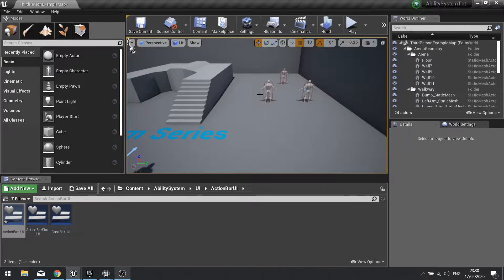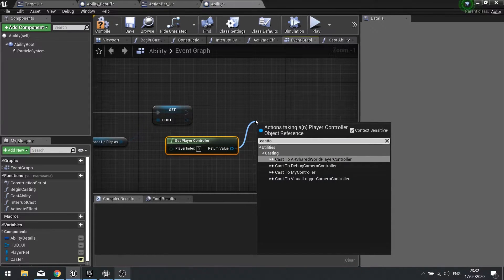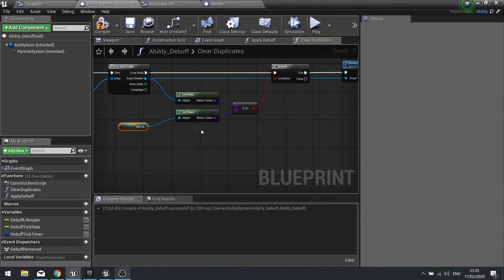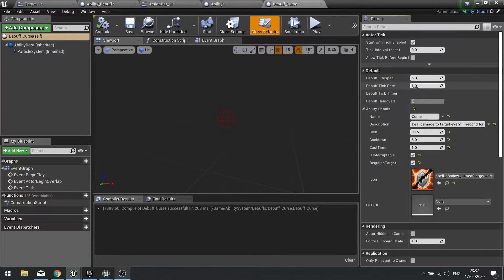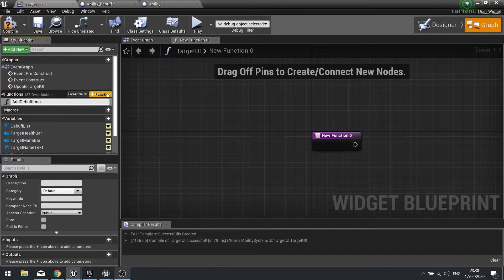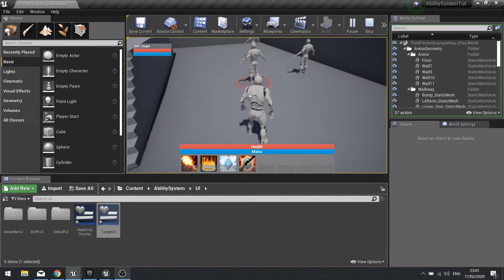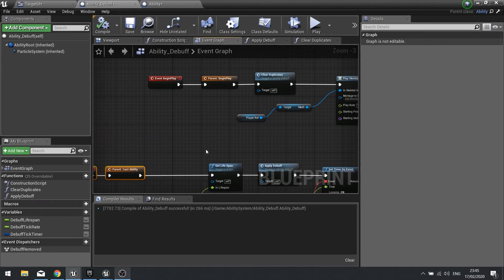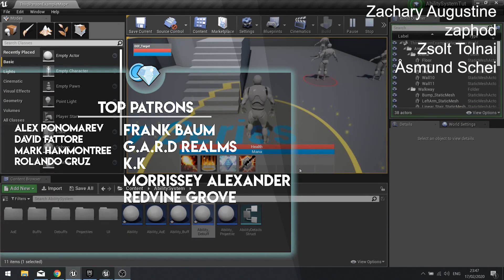Unreal Engine 4 Tutorial - Ability System Pt.14 - Curse Debuff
In this series we go through how to create an ability system using only blueprints, including projectiles, area of effects, buffs and debuffs.

Part 14 we finish off the debuff type ability by making a curse debuff example alongside fixing a couple of issues.